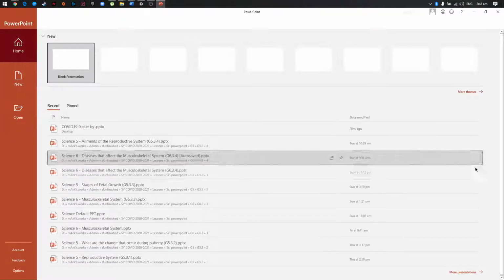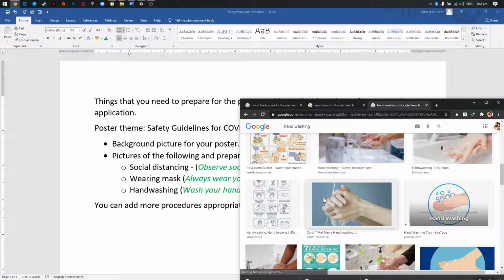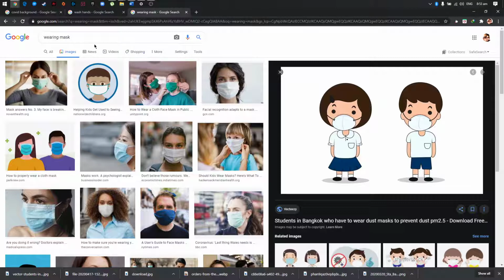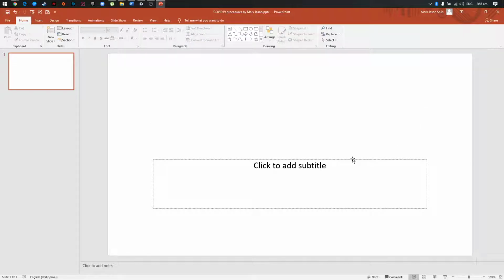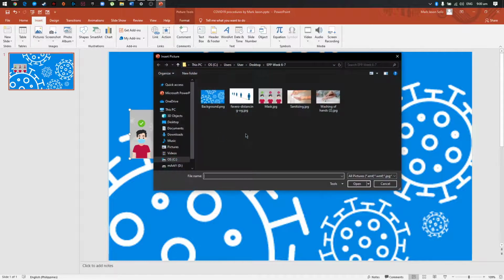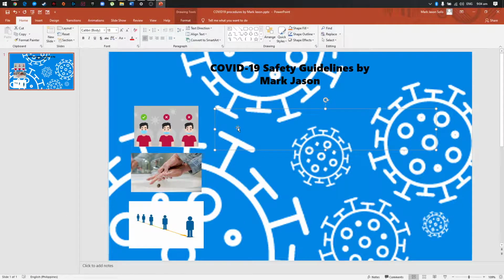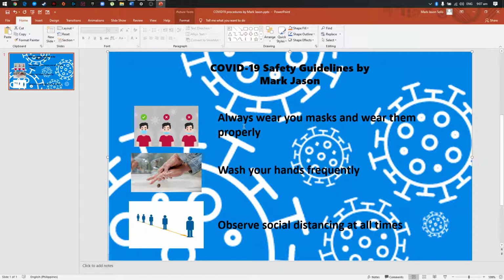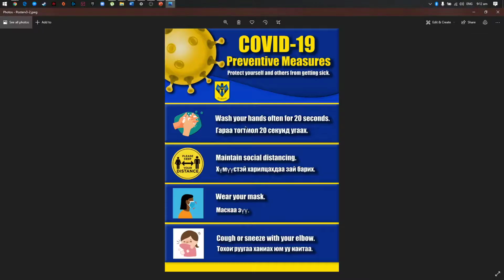EPP - Poster Making using PowerPoint Presentation Application (Week 6-7)